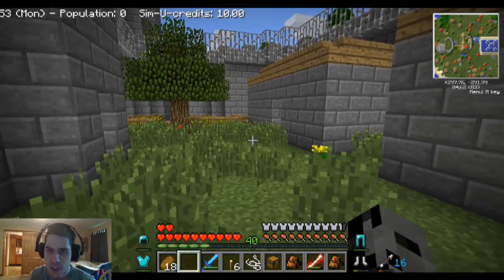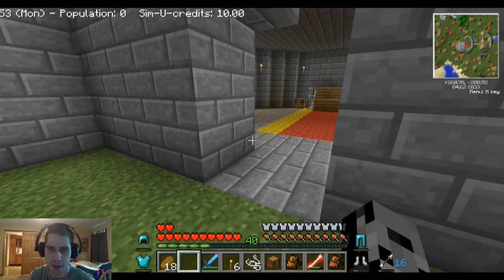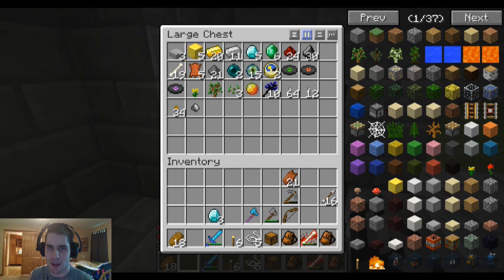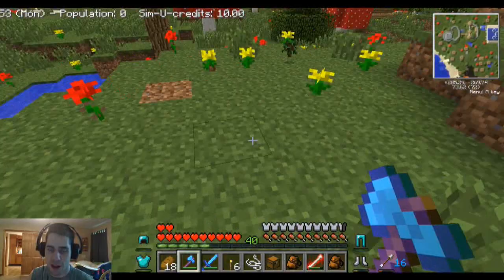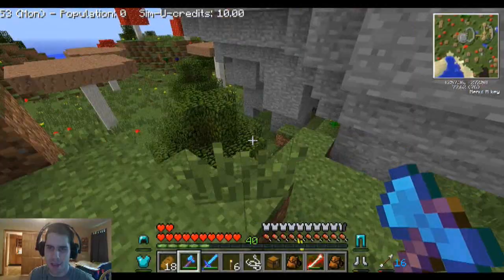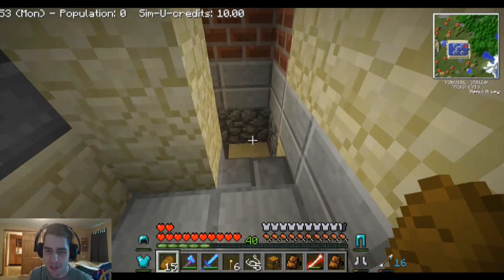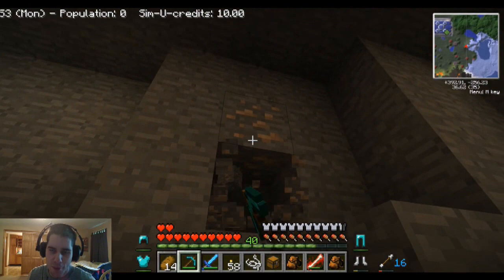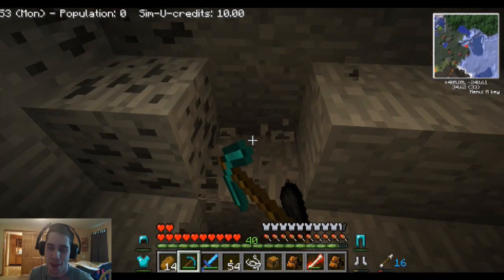Minecraft : RPG MADNESS - HOOK HORROR ARMY - Ep. 6 : Let's Play - Epic Proportions S3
Twilight Forest
Dimensional Doors
The Sun's Son
Ultimate Nether
Chocolate Quest
Dungeon Pack
Ruins
Project Zulu
Battle Towers
Legendary Beasts
Falling Meteors
Dynamic Mazes
Mists of Riov
Gravestones
Mutant Creatures
Grimoire of Gaia 2
Infernal Mobs
Dungeon Mobs
Rei's Minimap
Damage Indicators
Enchanting Plus
Mob Spawn Controls
Backpack
Inventory Tweaks
Not Enough Items
Tree Capitator
Buff Bar
Armor Bar
Back Tools
Mob Amputation
Mob Dismemberment
Sim-U-Kraft
More Health
More Bows
More Swords
Jammy's Furniture
Animal Bikes
Paxel
Familiars
Teleporters